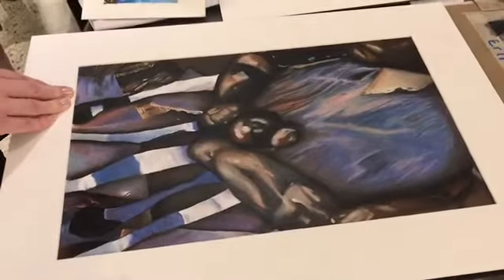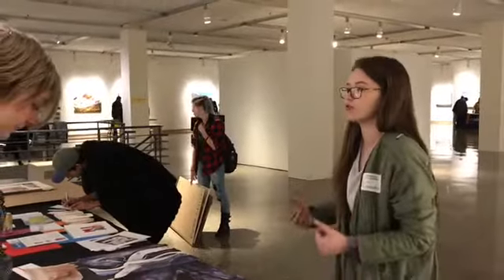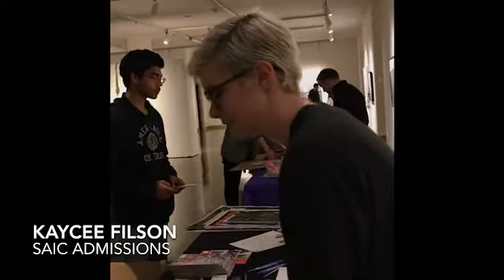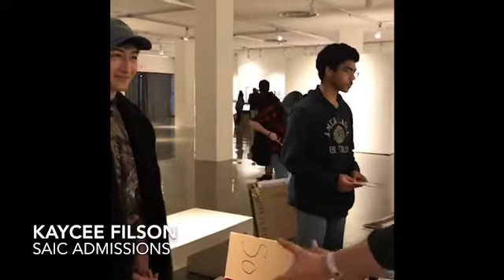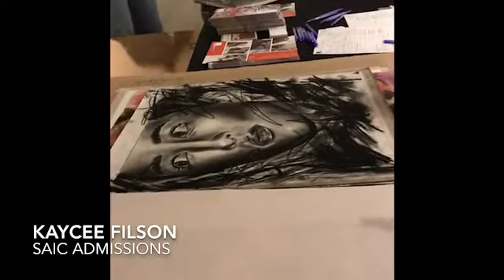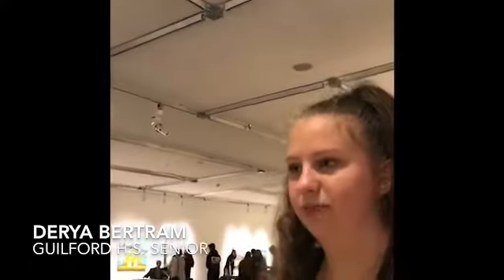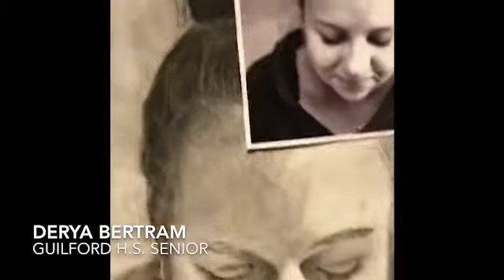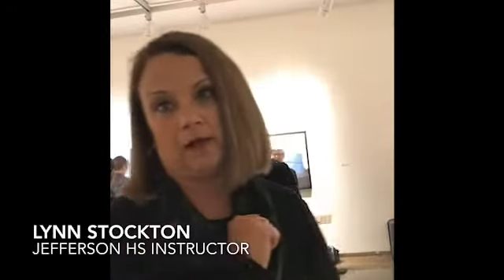Portfolio Day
About 50 Rockford area art students attended Portfolio Day at the Rockford Art Museum on Monday, Nov. 5, 2018.